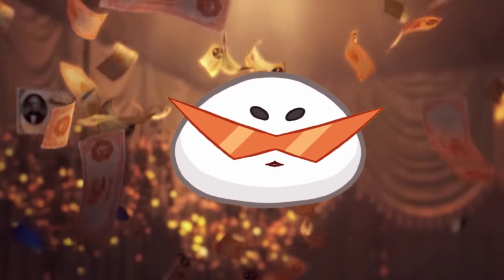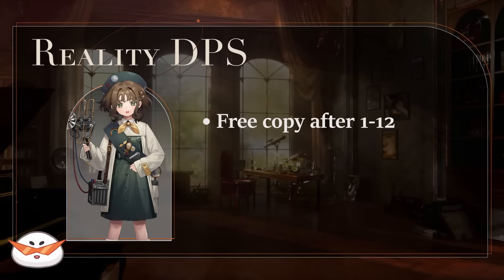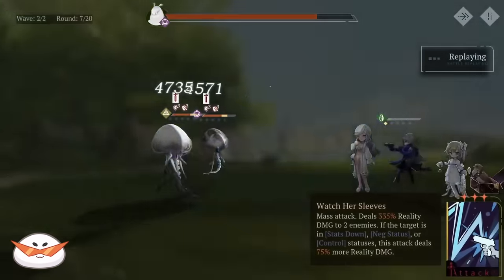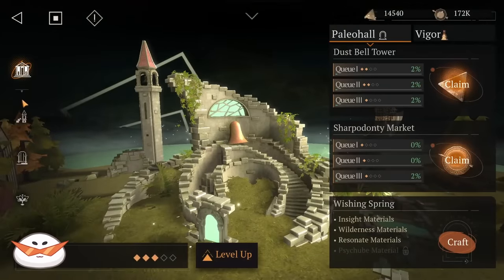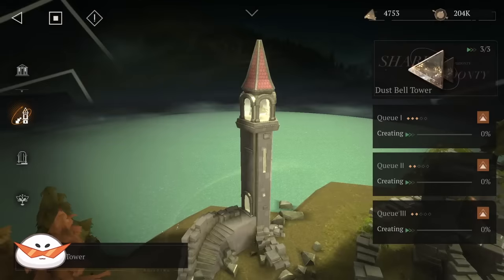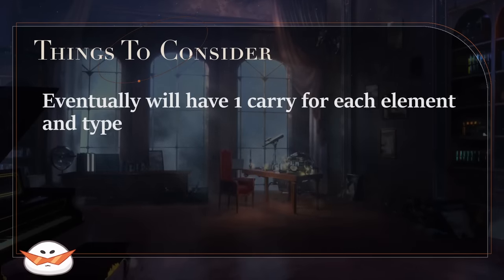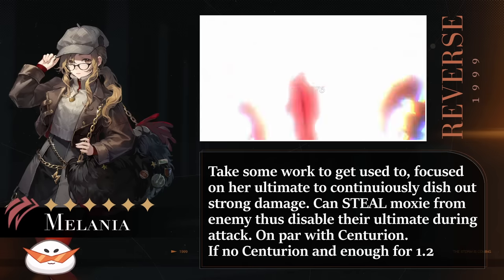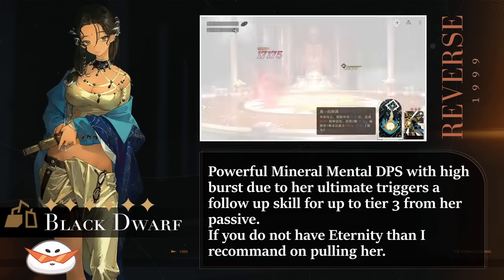CN Veteran's EARLY GAME TIPS & FUTURE BANNER PLANNING | Reverse: 1999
Phew, this one took me a while, hopefully with this video, you will be able to play early game more efficiently and avoid the mistakes I've made when i played in CN server.

Timestamps
00:00 Intro
00:41 Picking first 2 Team
03:30 Early Game TODOs
06:34 Who to pull for in the future.